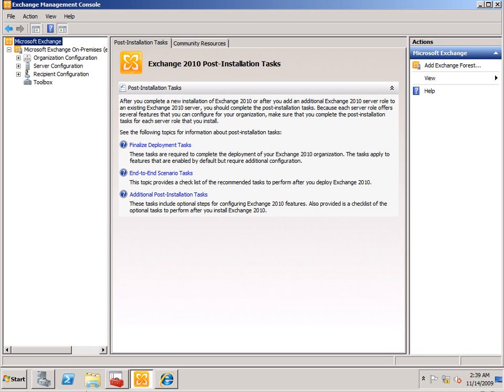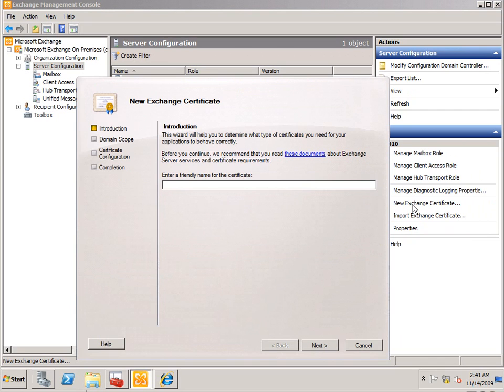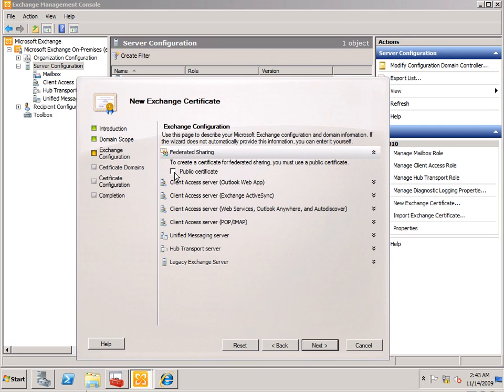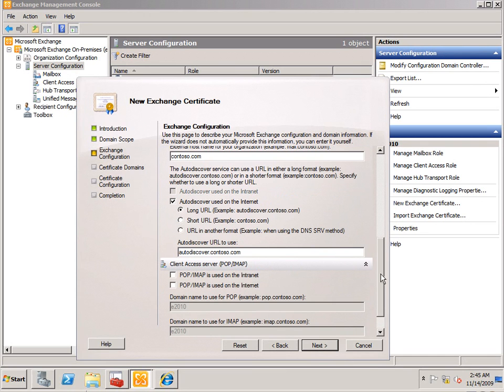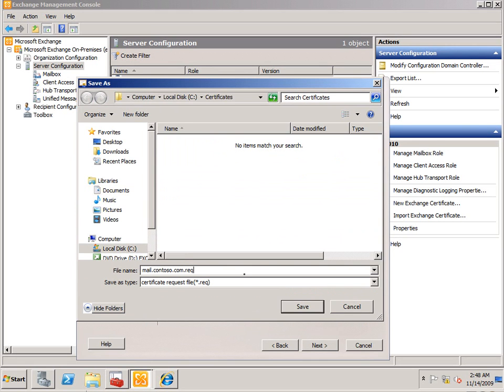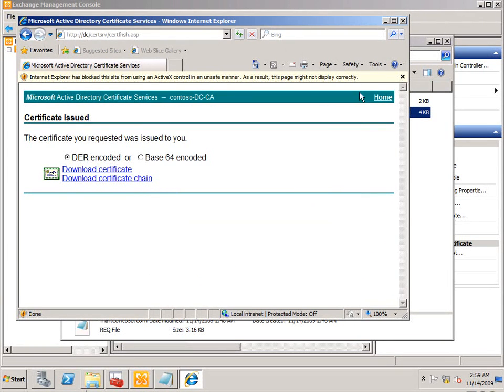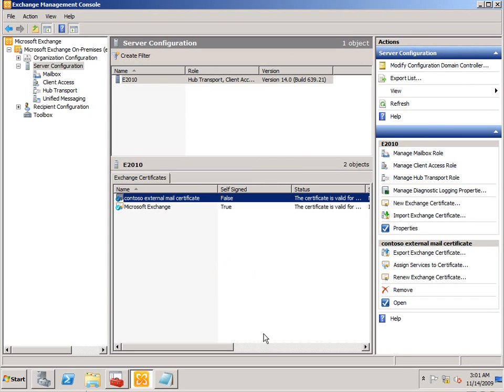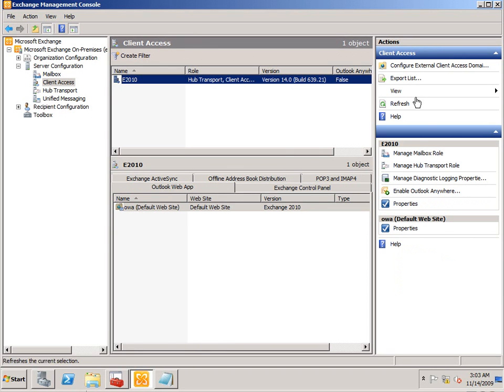Microsoft Exchange 2010 Course in Dubai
NetscopeDubai offer the finest quality IT Networking and System Infrastructure training. Our trainers are carefully chosen industry recognized trainers and engineers who are very knowledgeable in their fields and have excellent communication skills.

Whether you are looking to start a new career or develop and improve skills for your current career, NetscopeDubai has a training for you.

we offers the following Advance IT courses:
MCITP, RHCE, Solaris admin I and II, Exchange 2010, Virtualization, Certified Ethical Hacking, Microsoft SCOM, Microsoft SCCM, Microsoft Hyper-V, CCNA, CCNP, CCIE Lab Preparation

Note: This Video is copyrighted by the techvideosclub